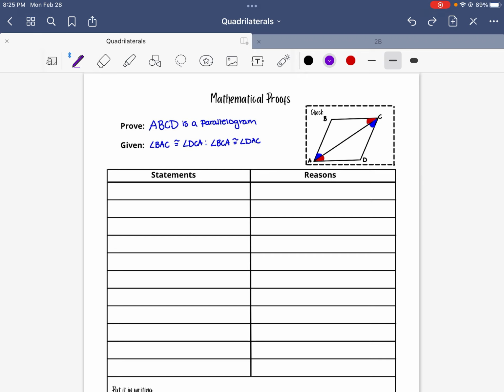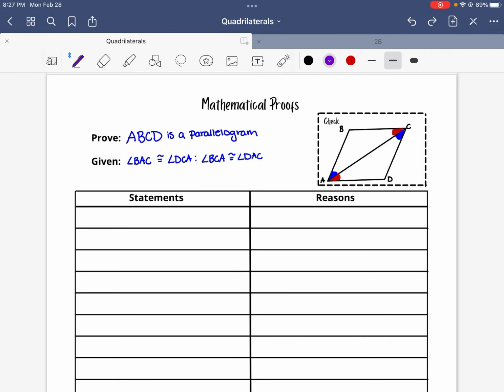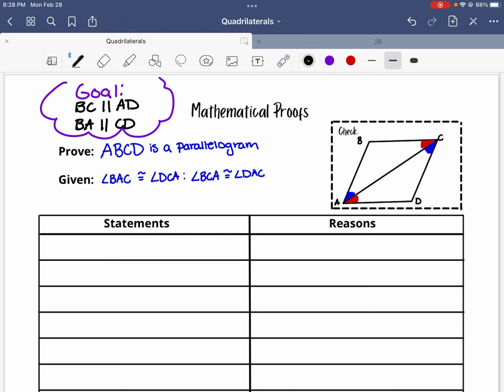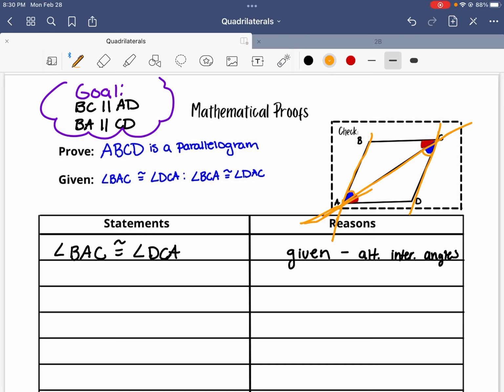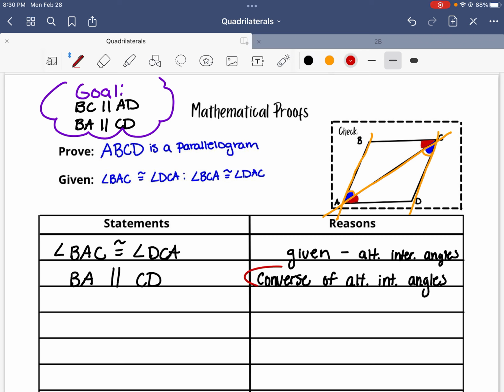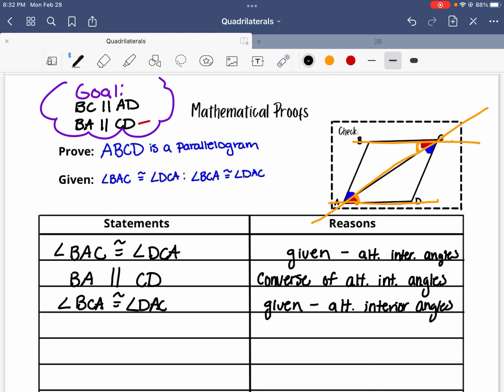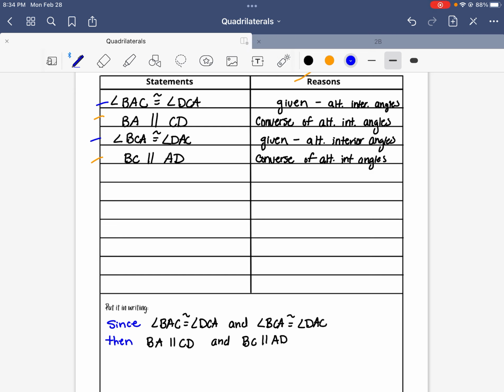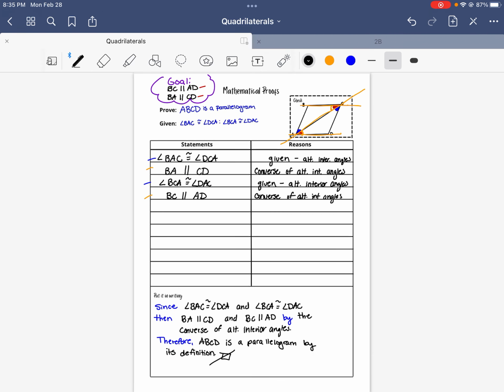Quadrilaterals Proofs Pt2